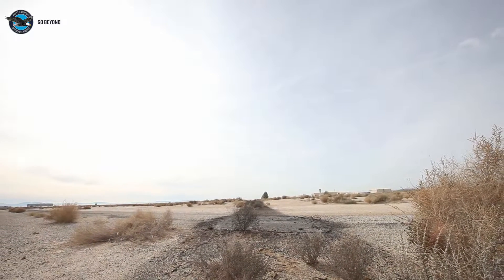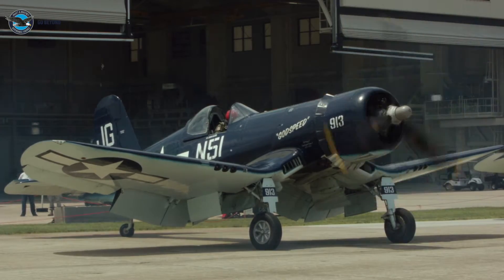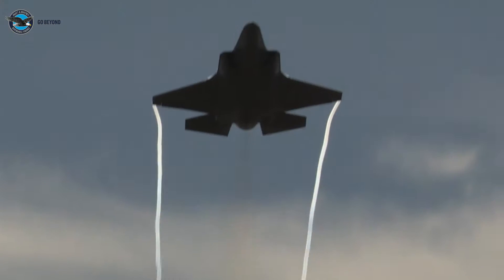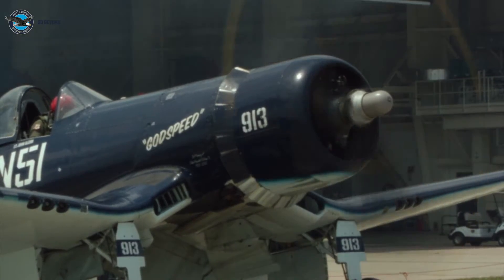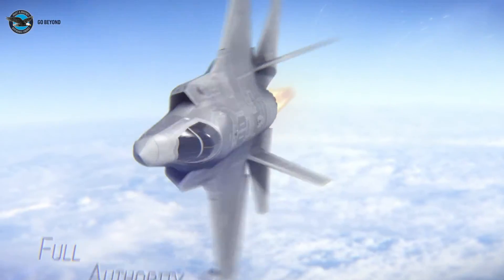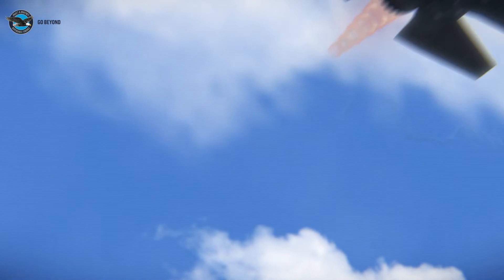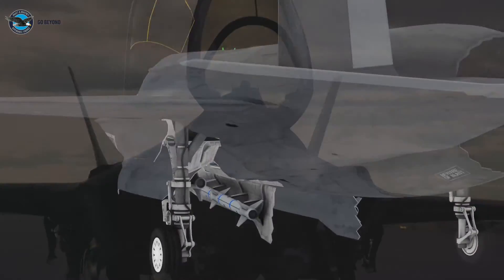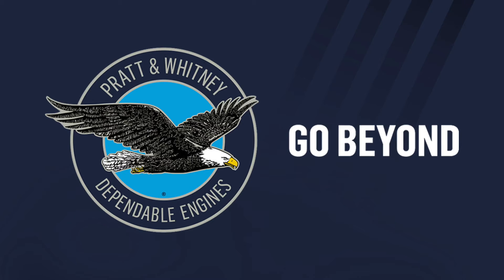Pratt & Whitney Powers Evolution of Engine Technology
"It's a monster." Pilots reveal what it's like to fly with the world's most advanced fighter jet engine, the F135.